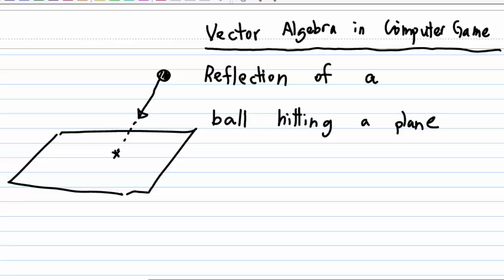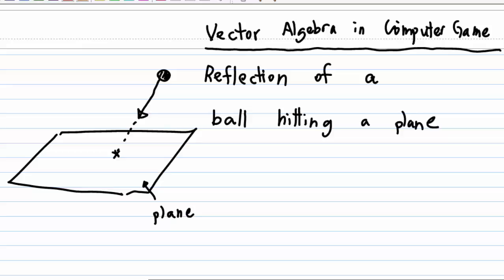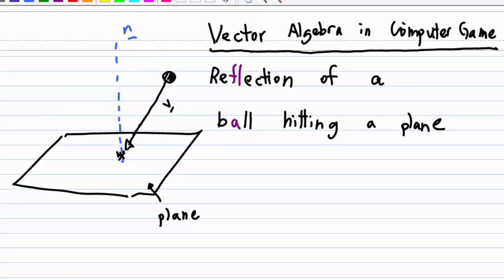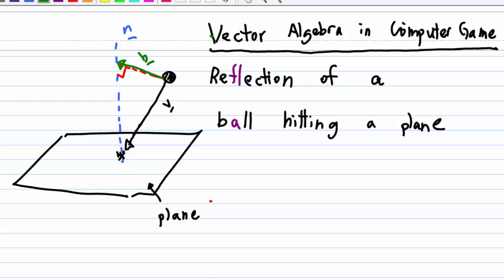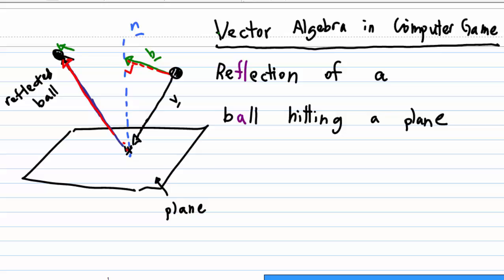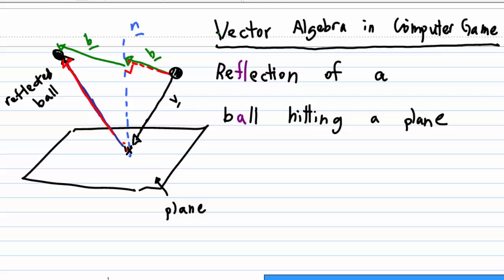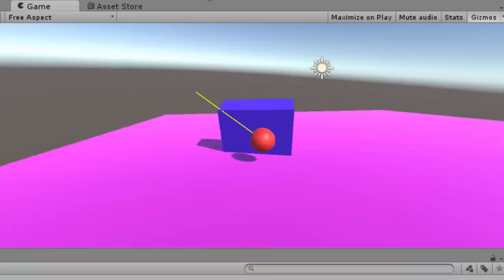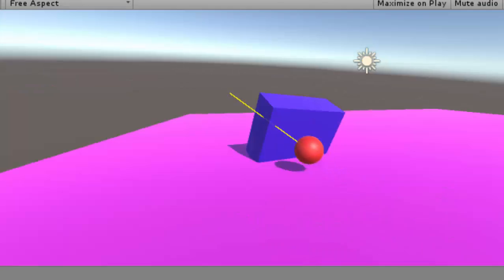Vector Algebra in Computer Game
This video illustrate how vector algebra is used in computer game. Here a ball is reflected off a plane. The computer graphic animation is done by Unity